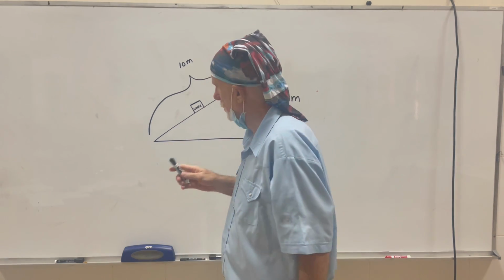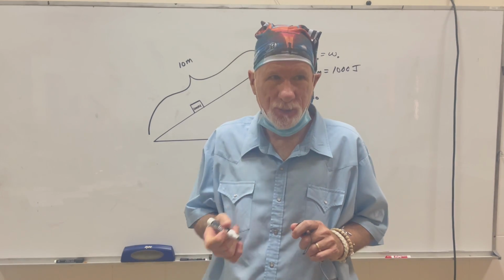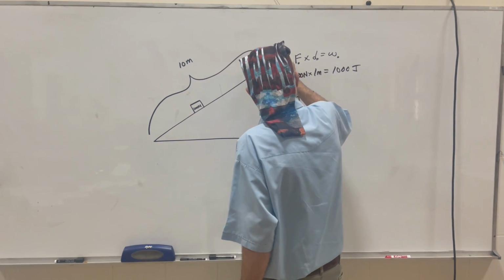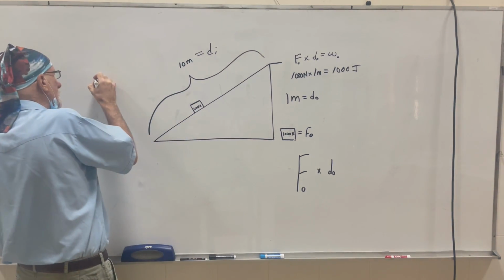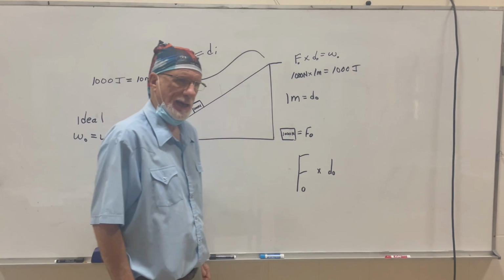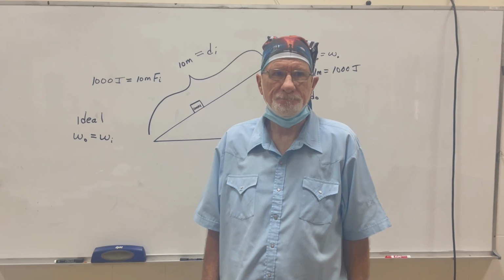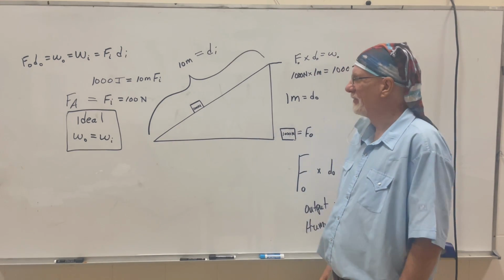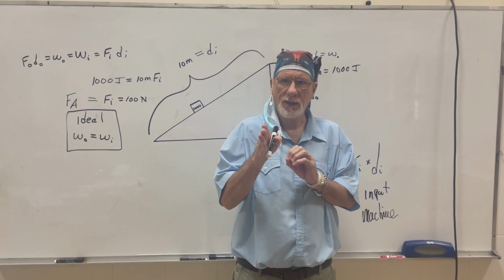Part I Defining an Inclined Plane, Work Output = Work Input in an Ideal Situation